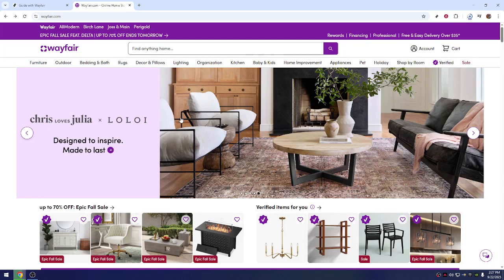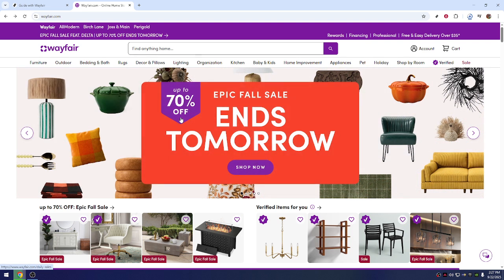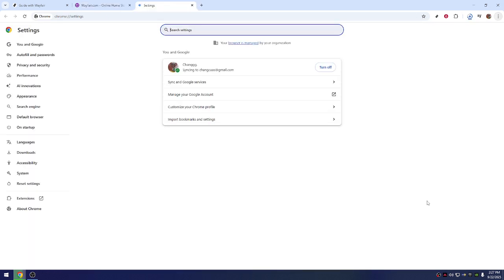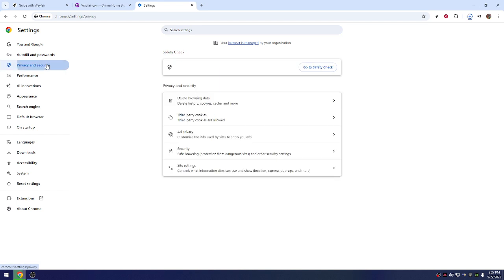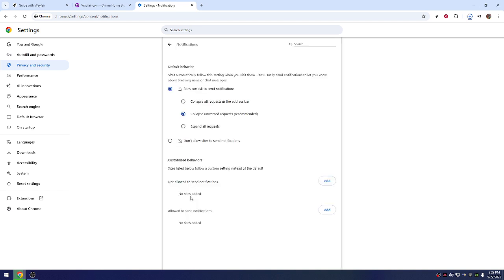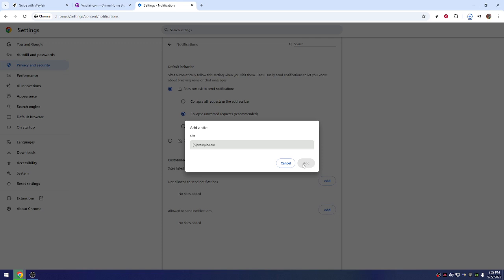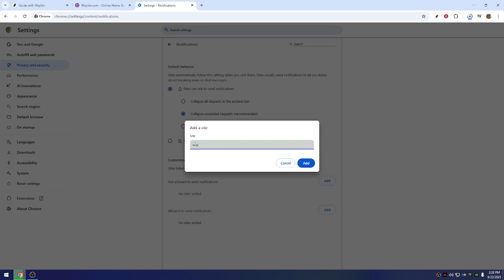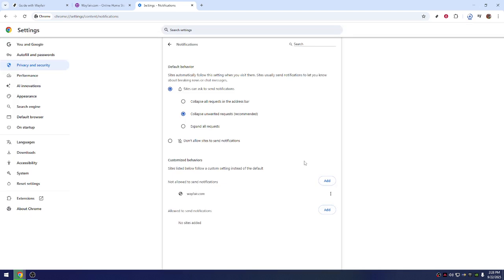How to Turn Off Wayfair App and Email Notifications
🔕 How to Turn Off Wayfair App and Email Notifications | Easy Guide 2025

Tired of too many notifications from Wayfair? This quick tutorial will show you how to turn off Wayfair app push notifications and email alerts so you can take control of your inbox and phone without missing important updates.

Whether you want to pause marketing emails, promotions, or app notifications, I’ll guide you step-by-step on how to manage your notification settings on both mobile and desktop.

🔍 In this video, you’ll learn:

How to disable Wayfair app push notifications on iOS & Android

How to unsubscribe or manage Wayfair email alerts

Tips to customize notifications without missing order updates

How to re-enable notifications if you change your mind

✅ Manage your Wayfair account here: [Insert Wayfair account/settings link]